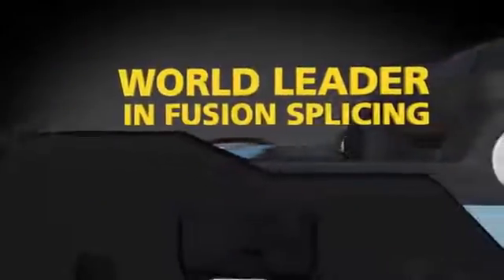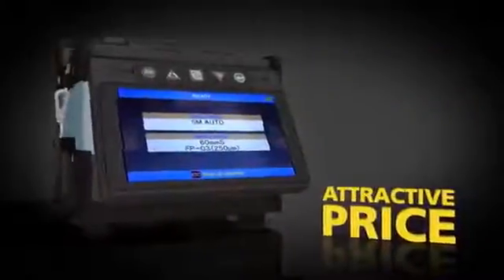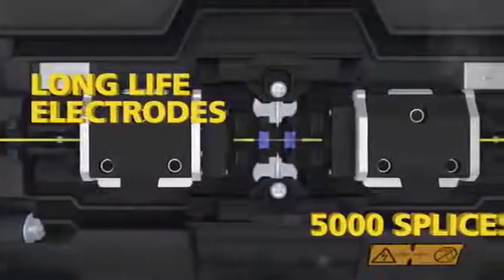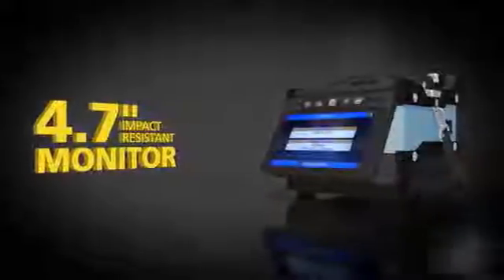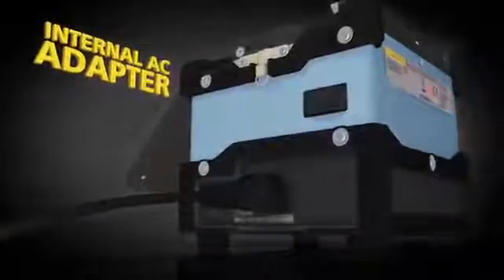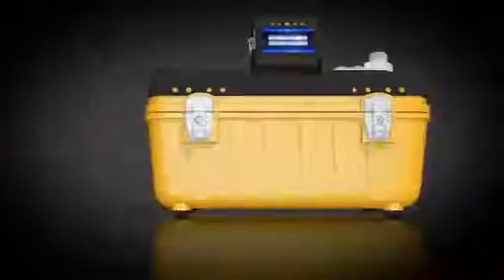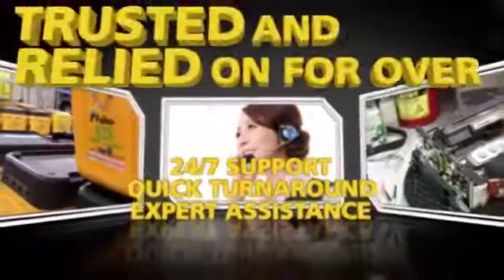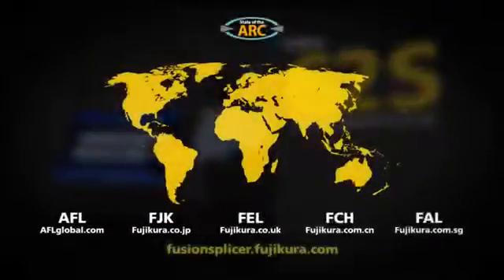Máquina de Fusão Fujikura 62S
Nova máquina de emenda a fusão de fibras ópticas,  com alinhamento pelo núcleo, com ciclo em apenas 23 segundos (Fusão  + Contração),  Lançamento Fujikura.